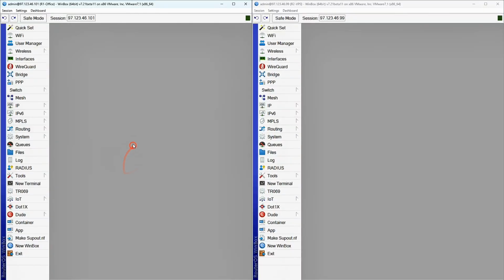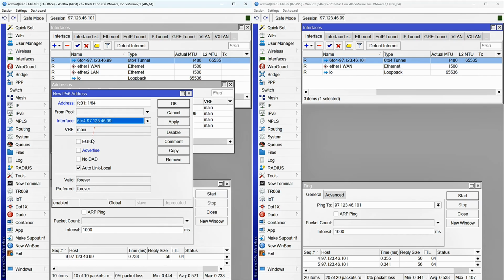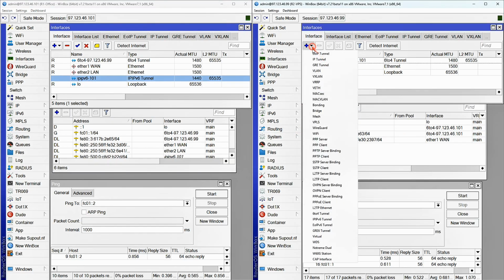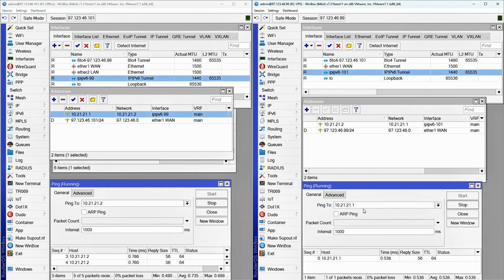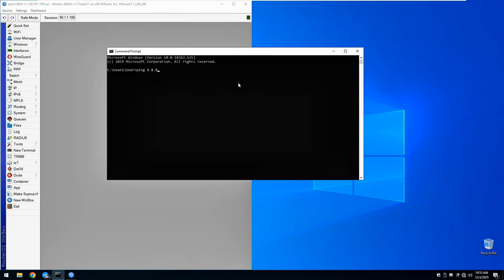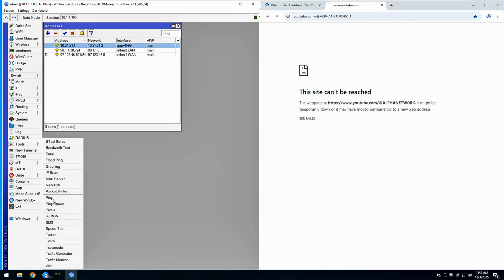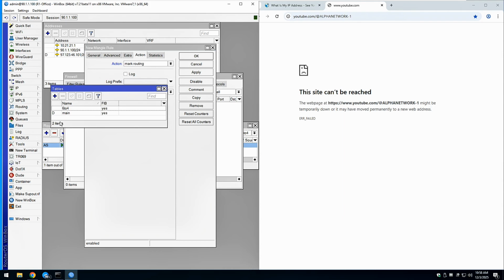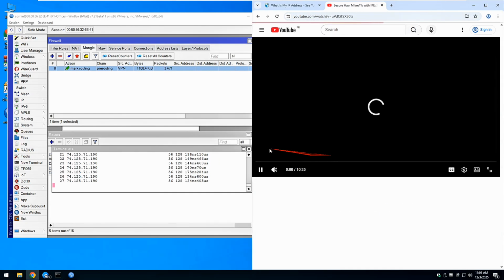MikroTik 6to4 Tunnel Setup | Fast, Simple IPv6 Connection (Full Guide)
In this complete step-by-step tutorial, you’ll learn how to enable full IPv6 connectivity on your MikroTik router using a 6to4 tunnel — even if your ISP only provides IPv4!
Perfect for home labs, small businesses, or anyone who wants native IPv6 without waiting for their provider.
What you’ll learn:

What 6to4 tunneling is and why it still works great in 2025
How to automatically generate your IPv6 prefix from your public IPv4 address
Full Winbox & CLI configuration (both methods shown)
Creating the 6to4 interface
Setting up address assignment and routing
Enabling Router Advertisements (RA) so all your devices get IPv6 automatically
Firewall rules for 6to4 (security first!)
Testing your IPv6 connectivity (real test sites included)

No Hurricane Electric Tunnelbroker account needed
Works behind CGNAT (in most cases)
Zero cost — completely free solution